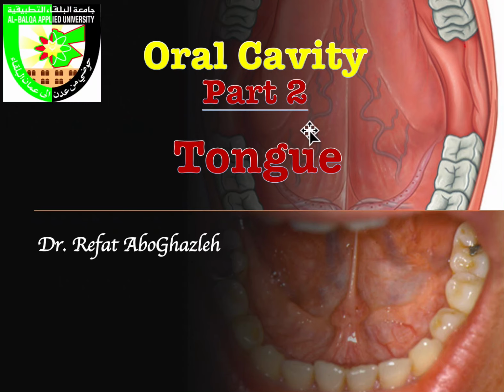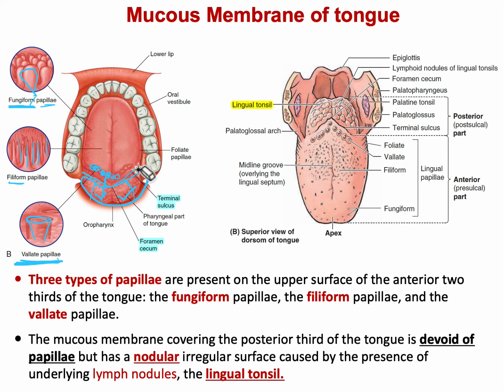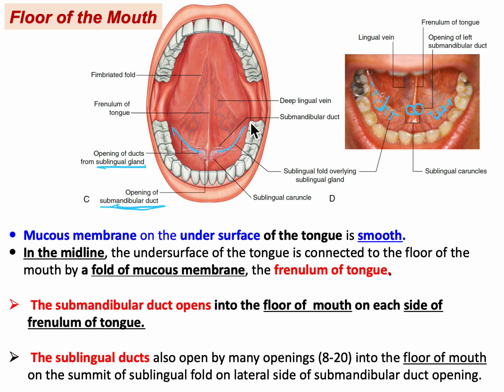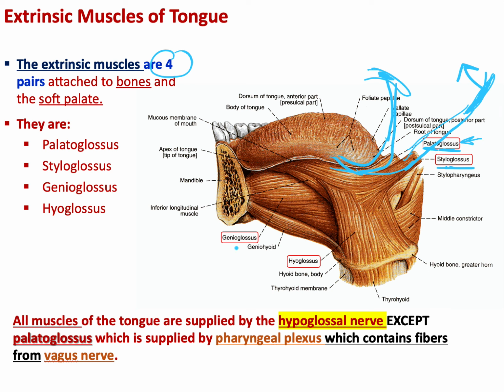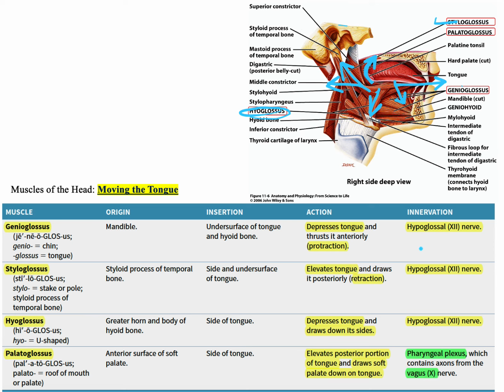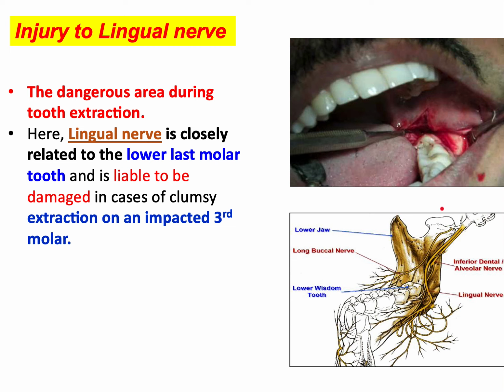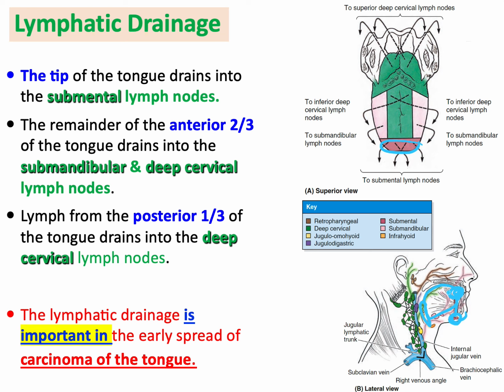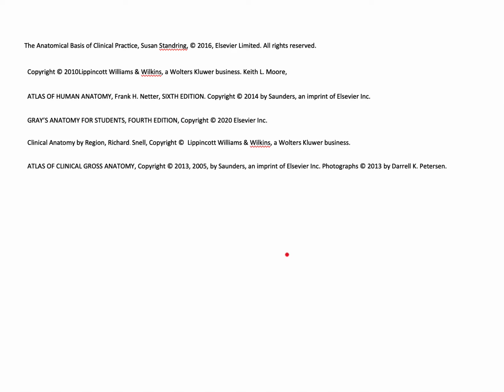Oral Cavity - Part 2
This tutorial video explains the anatomy of oral cavity-part 2.
After watching the lecture, the student should be able to:
- Explain the anatomy of the tongue, including muscles, blood supply, lymphatic drainage, and innervation.
Identify the innervation, blood supply and lymphatic drainage of the mouth cavity.
Understand different clinical correlation related to different structures in the oral cavity.